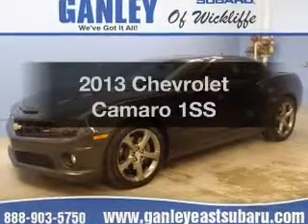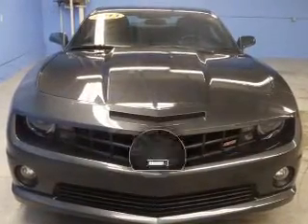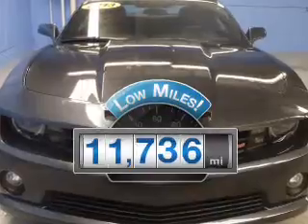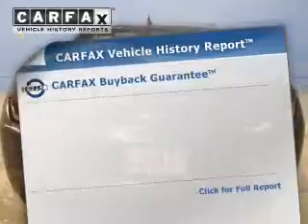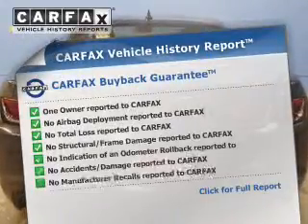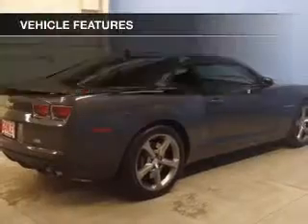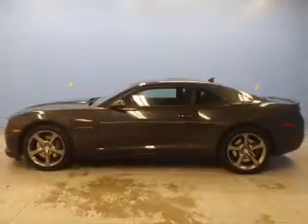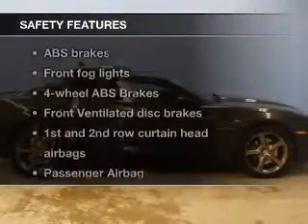2013 Chevrolet Camaro - Wickliffe OH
Year: 2013
Make: Chevrolet
Model: Camaro
Trim: 1SS
Engine: 6.2 liter 8 cylinder 16 valve
Transmission: 6-Speed Automatic with TAPshift
Color: Ashen Gray Metallic
Mileage: 11637
Address:
28840 Euclid Avenue